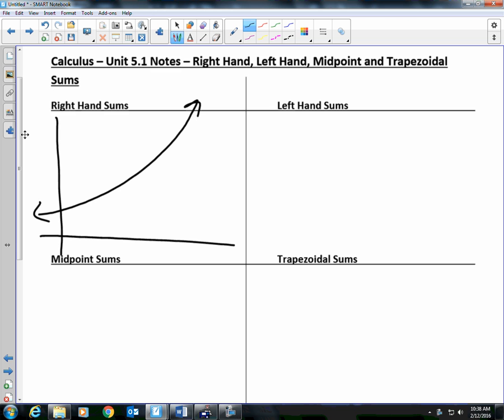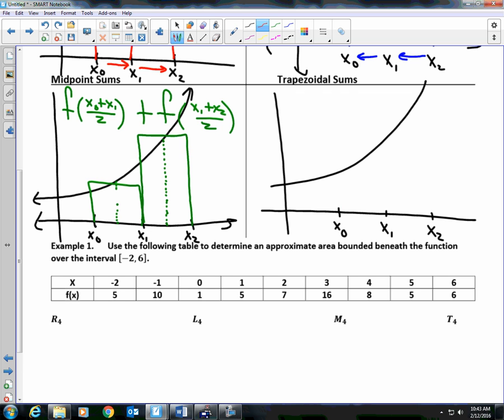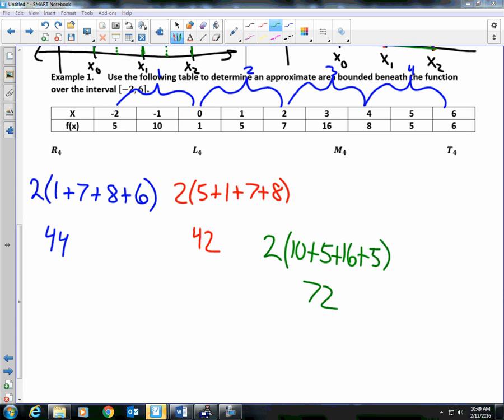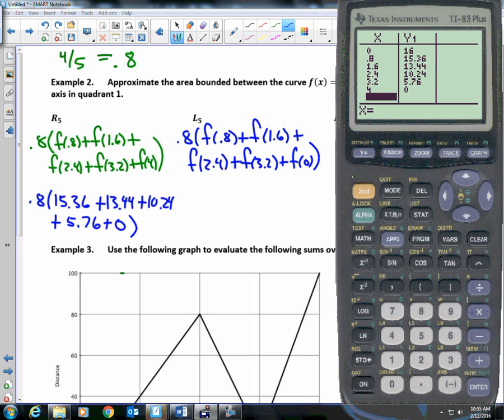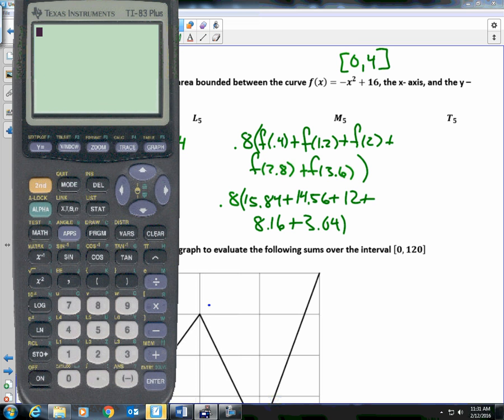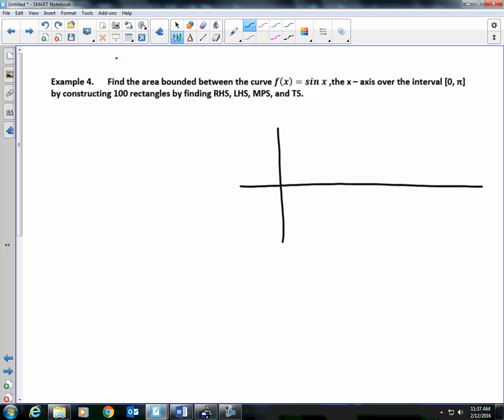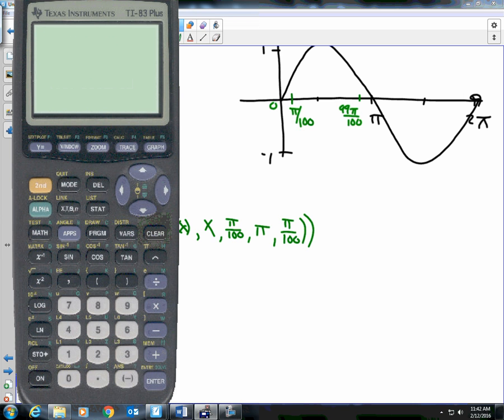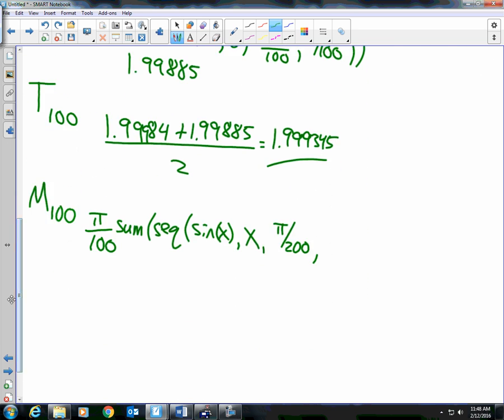Calculus Unit 5.1 Notes Right Left Midpoint and Trapezoidal Sums of Rectangles Tables Graphs 2016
Calculus Unit 5.1 Notes Right Left Midpoint and Trapezoidal Sums of Rectangles Tables Graphs and Functions 2016